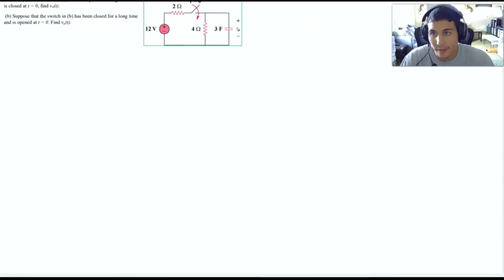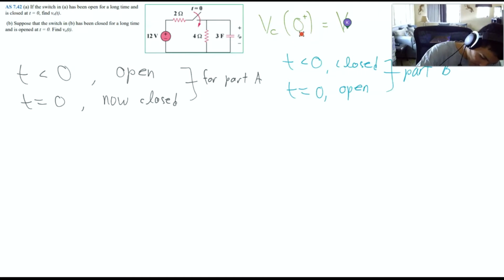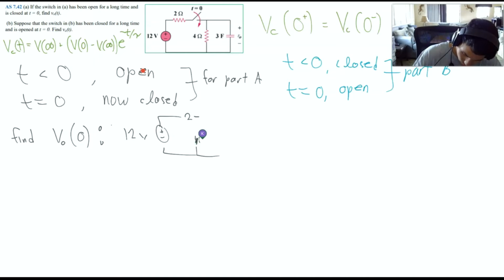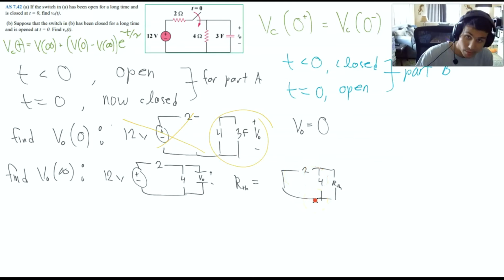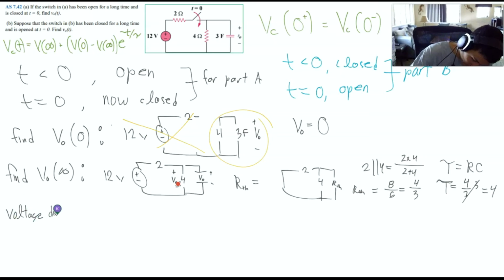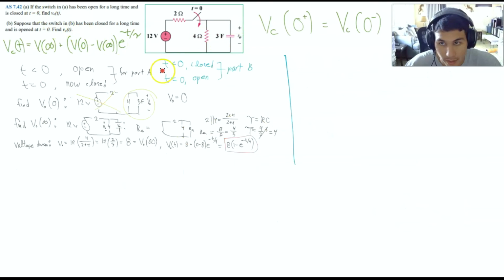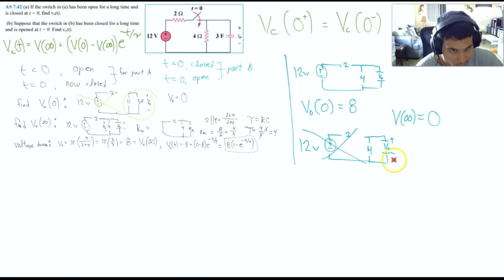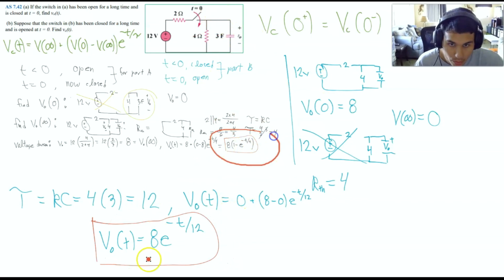RC Circuit with a Switch